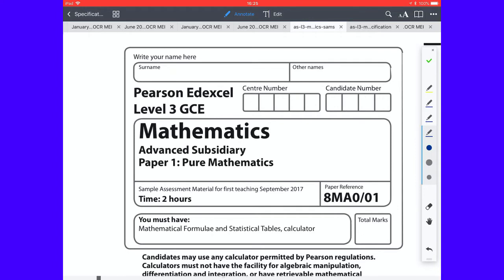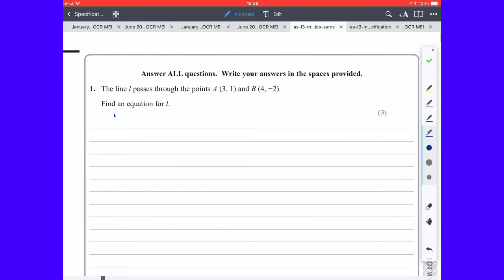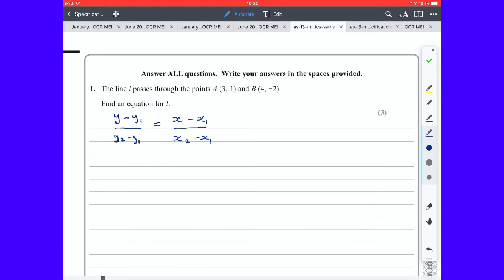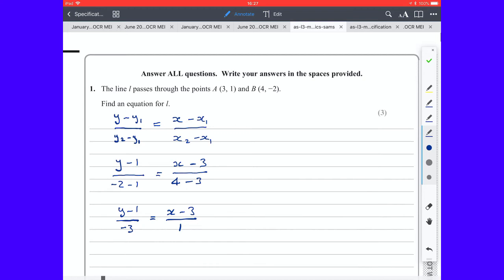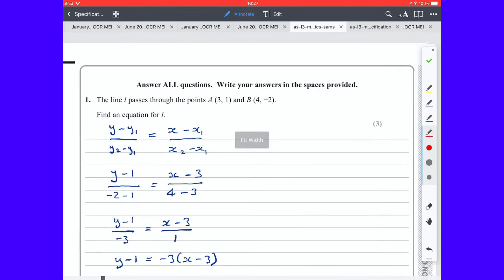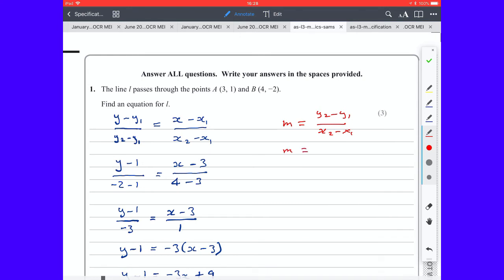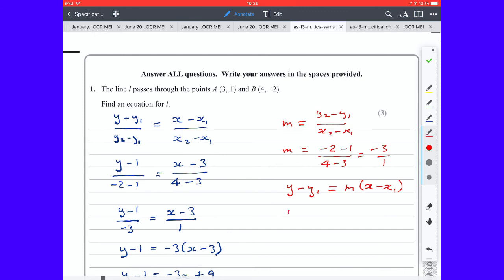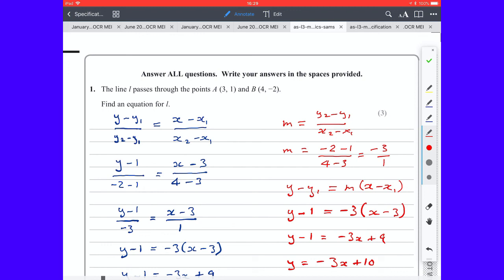AS Spec Pure Q1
Worked solutions to AS Maths Specimen Pure paper